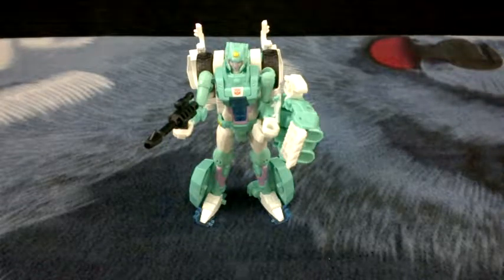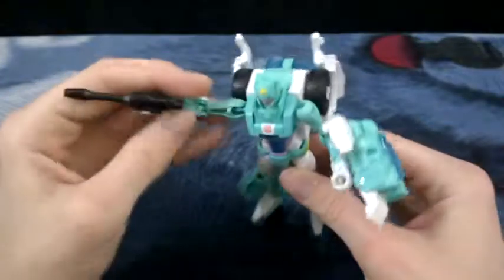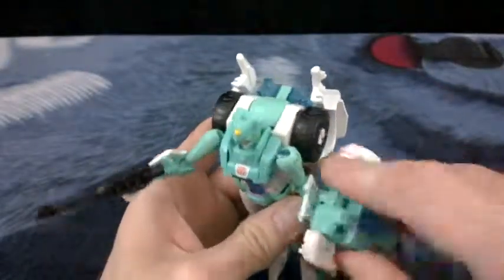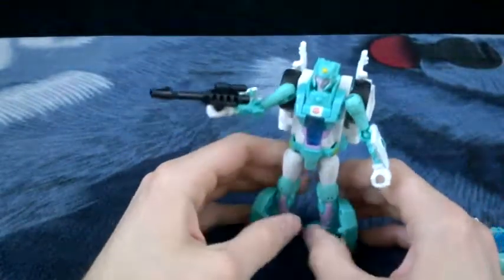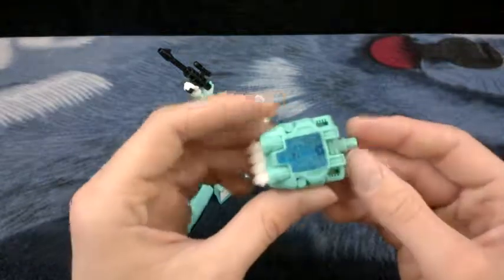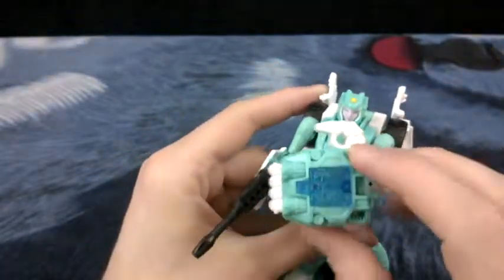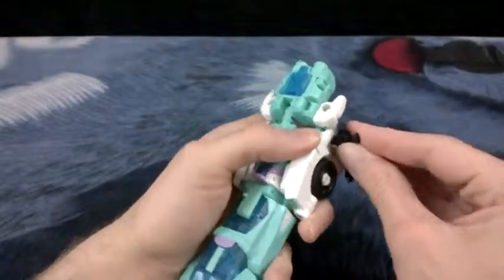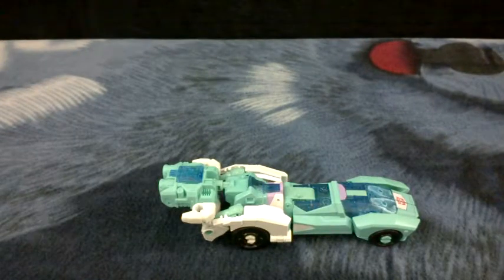T-Review 1- POTP Moonracer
Hey guys here with some new review videos. This will be a new series that will be dedicated to "toys" and or collectibles.

Mostly me griping about how these could be better.